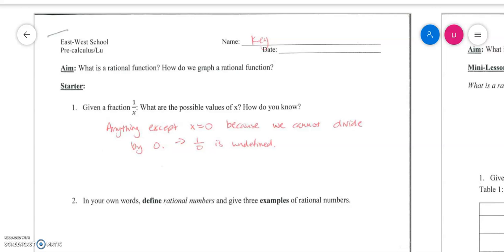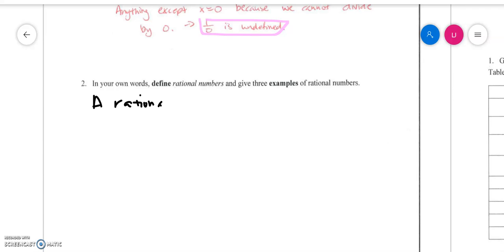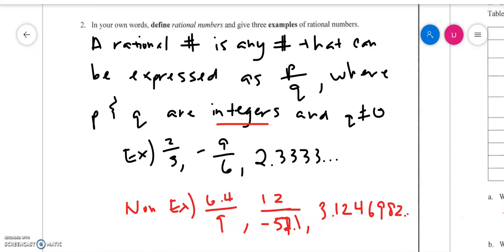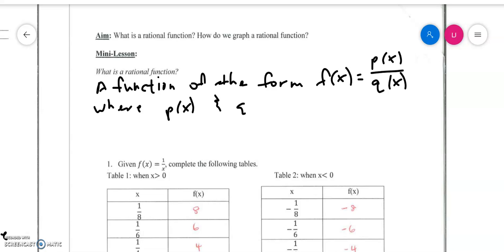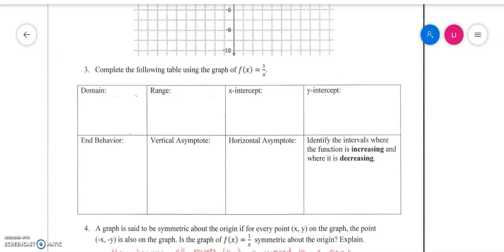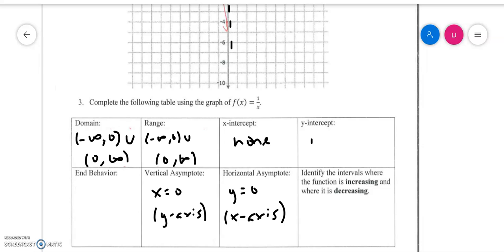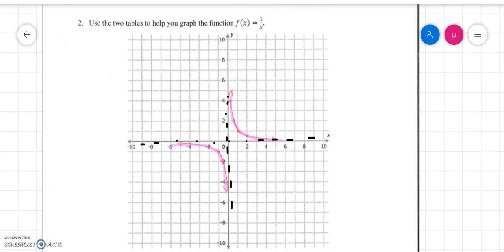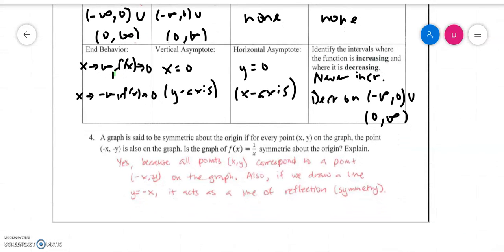Precalc 6.1 - Intro to Rational Functions